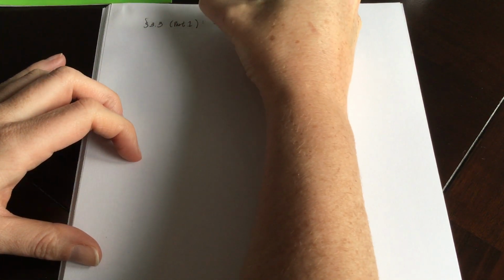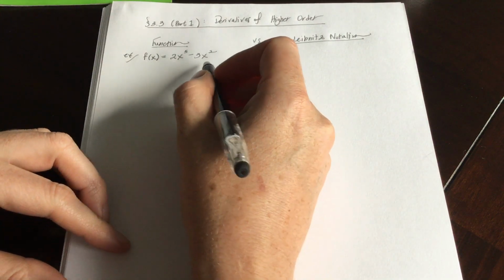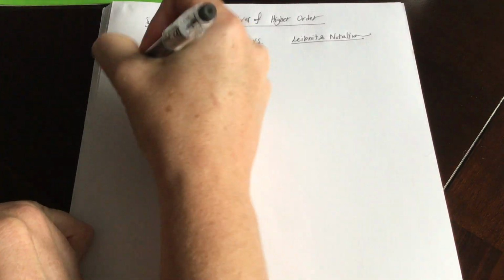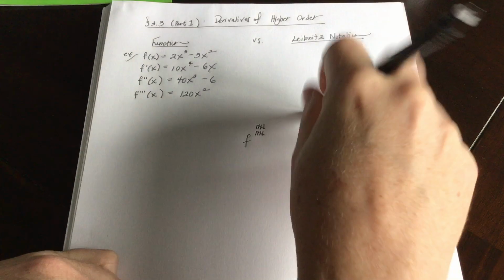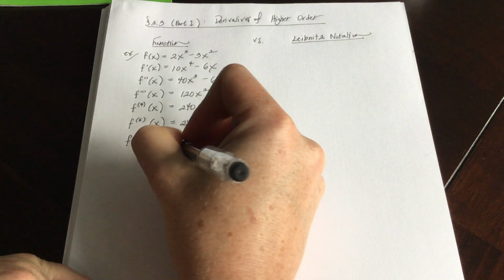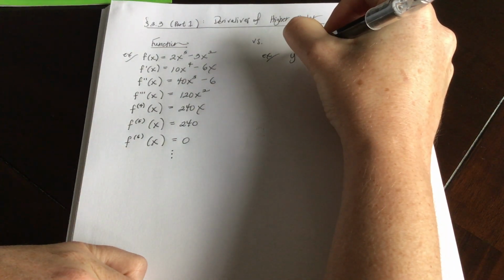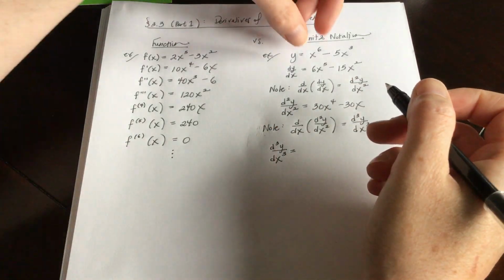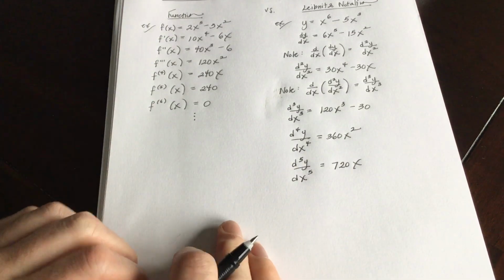3.3 (part 1c): Derivatives of Higher Order